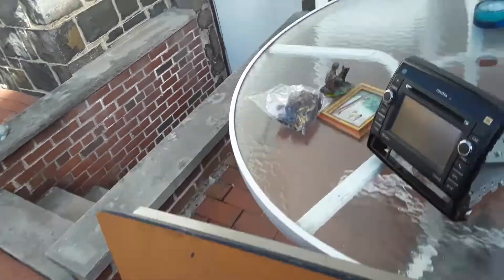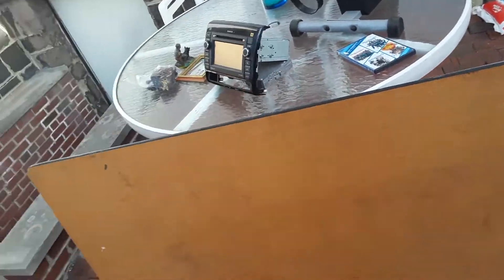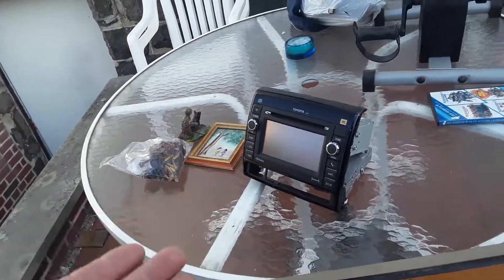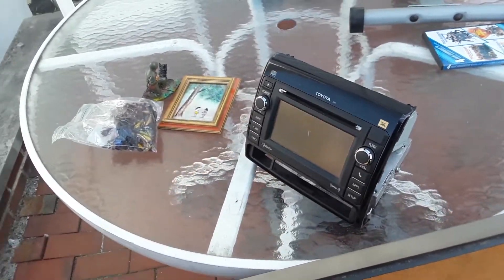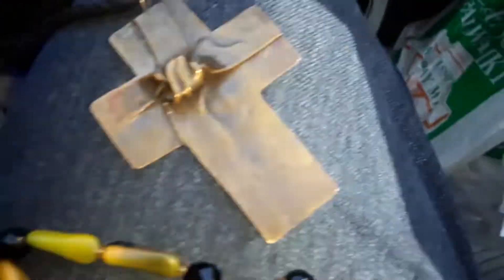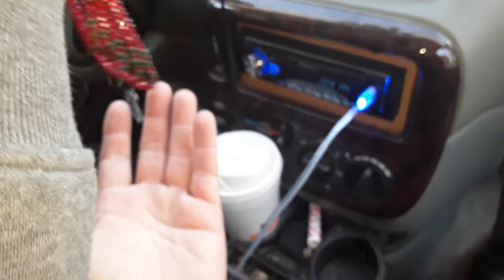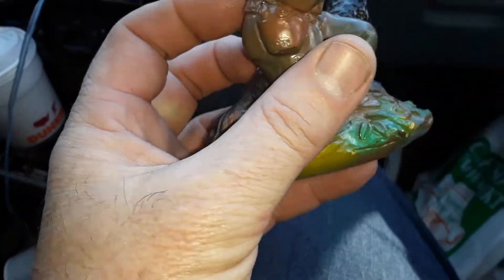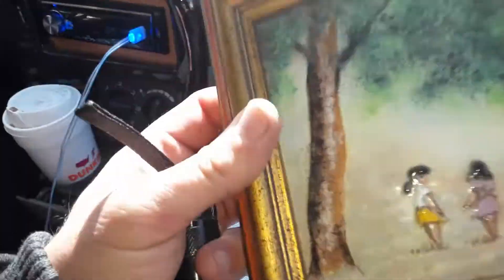Jewelry + Toyota Car Radio + Signed DJM Enamel Painting Estate Sale Scores 2/15/20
Jewelry + Toyota Car Radio + Signed DJM Enamel Painting + Folding Table

Estate Sale Scores 2/15/20

Garage Sale Scores 2ndHandCrazy with 2ndHandDaisy 1/24/20

 + Under Cover Live Hunting Flea Market Thrift Store Garage Yard Estate Sale Hunting Scores Finds Pick-Ups - 1/25/20

Here's the stuff I got at Flea Markets, Yard, Garage, Estate sales and then I used my phone to record some live hunting & shopping today. :-)

A-16-76